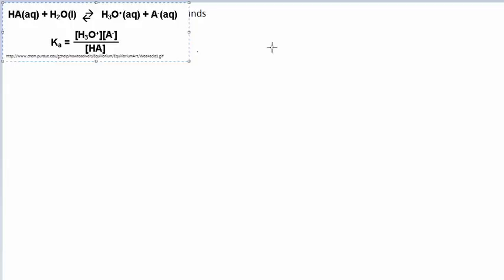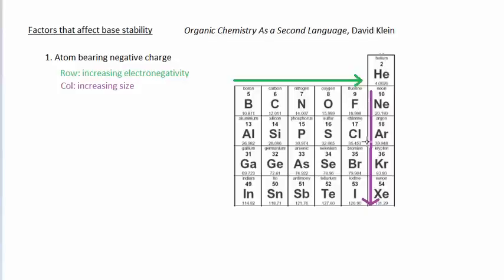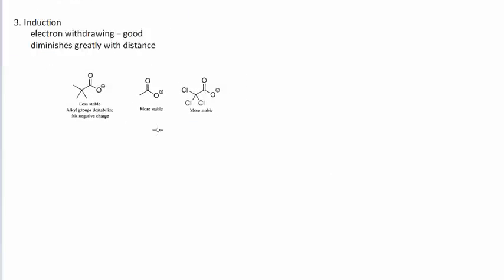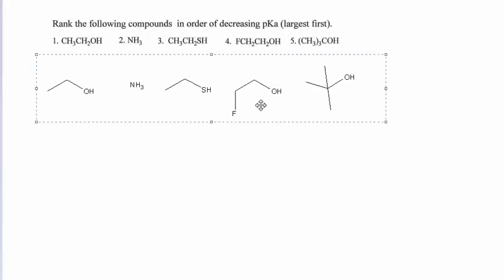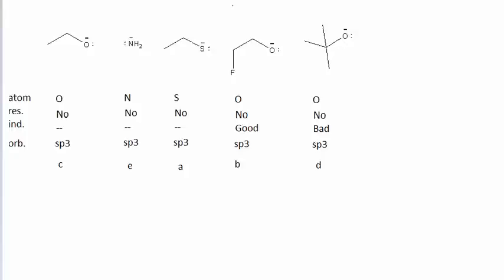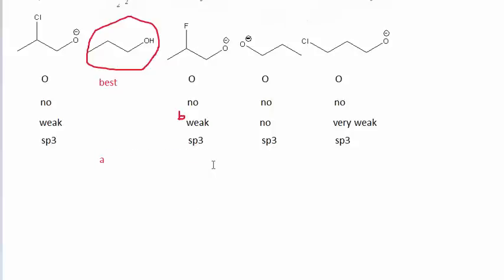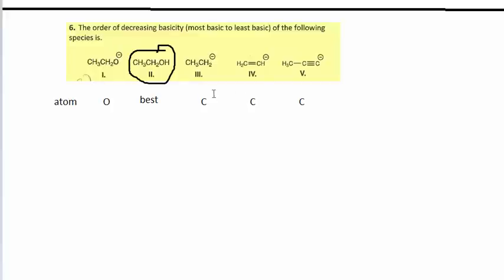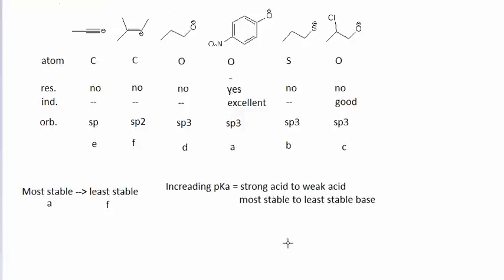Organic Chemistry - Ranking Acidity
Organic Chemistry as a Second Language, David Klein